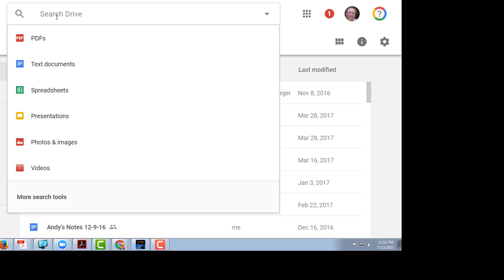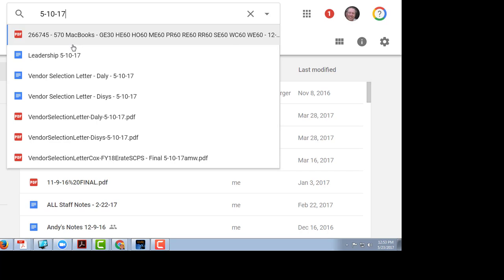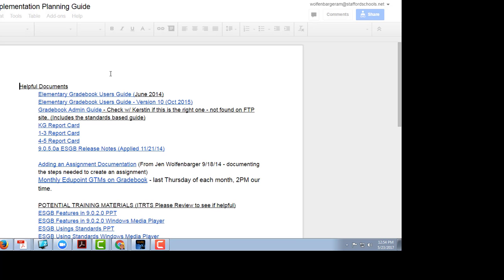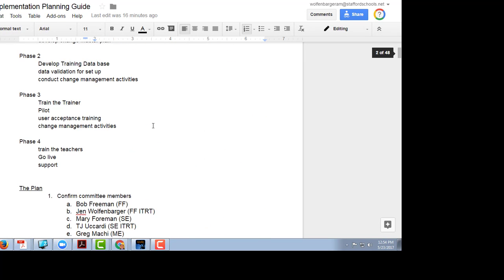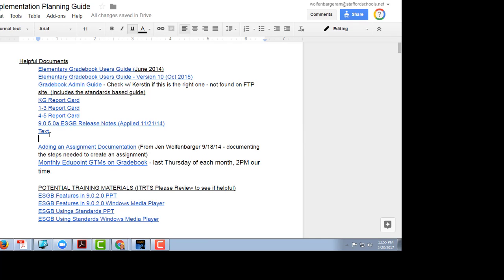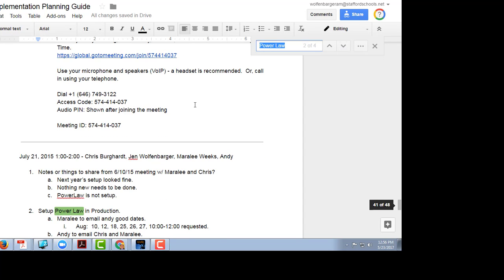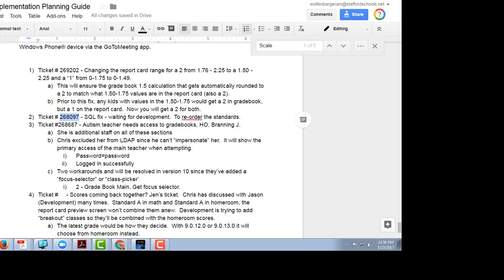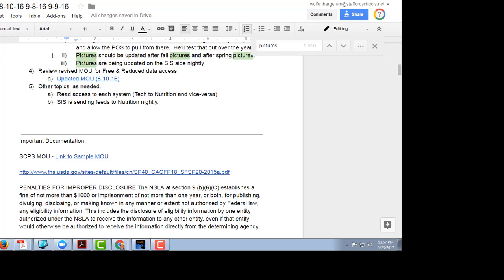Using HyperDocs for Meetings and Projects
How to name documents with a date to more easily find.  How to insert hyperlinks into Goolge Docs.  How to search for information within the Doc with Control+F.